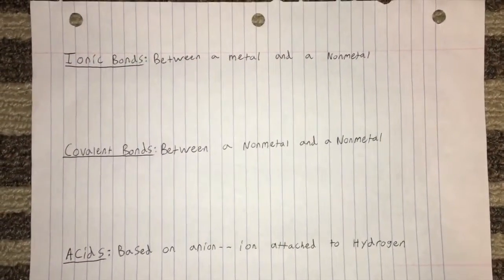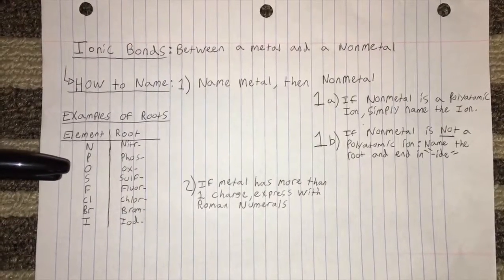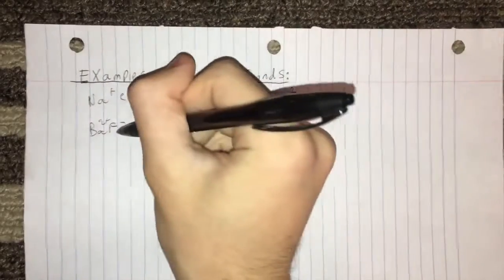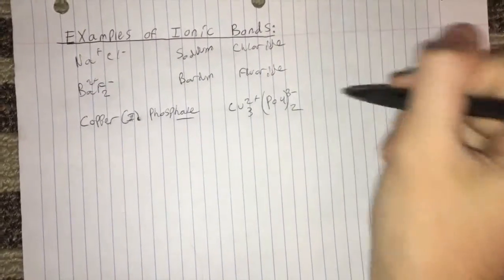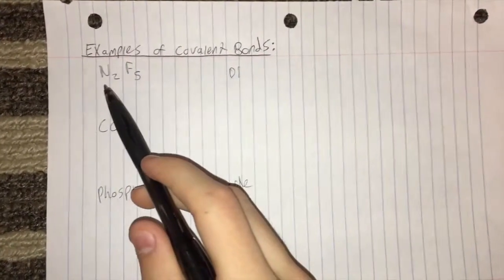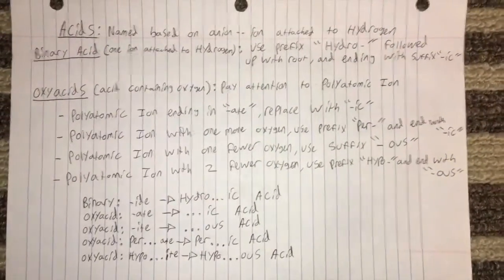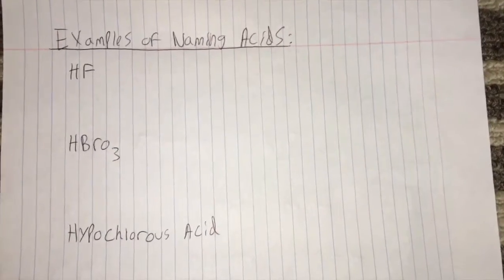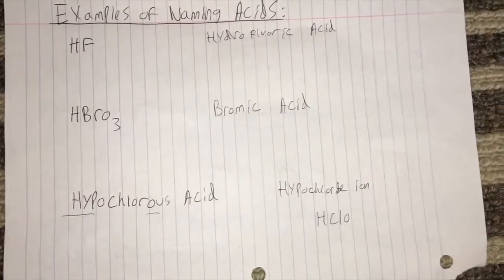CHM 1025: Nomenclature by Daniel Apotheker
CHM 1025 Nomenclature Chemistry final project, created by Daniel Apotheker.